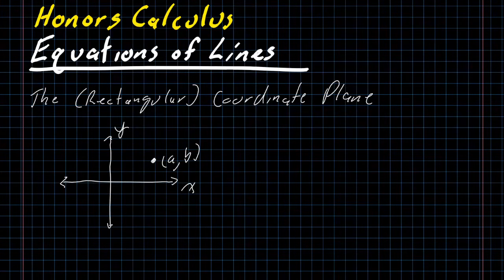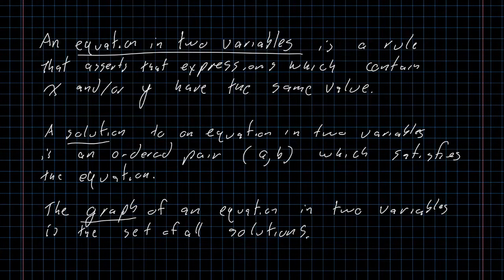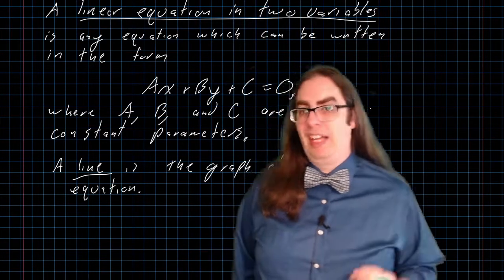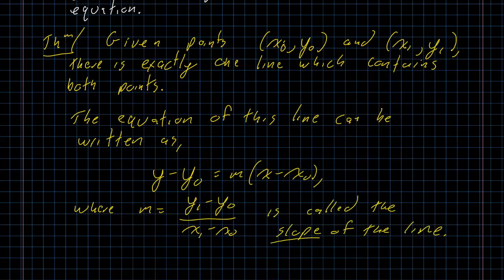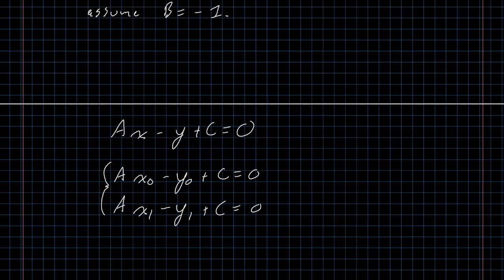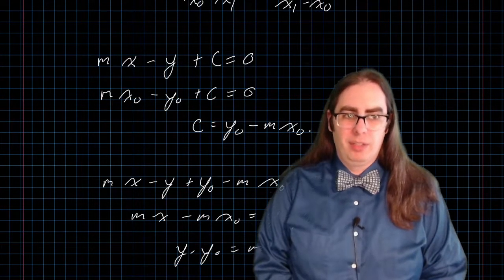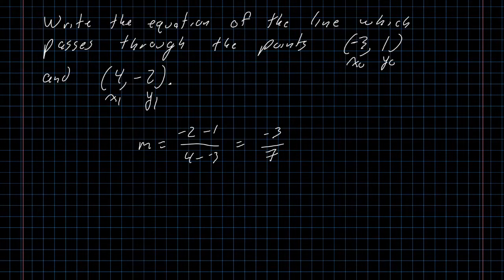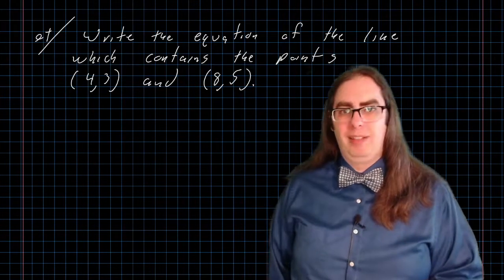Equations of Lines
Learning objectives for this lesson:
* Definition of a line
* Equation of a line through two points
* Equation of a line given a slope and a point